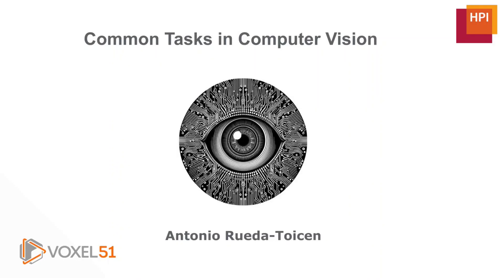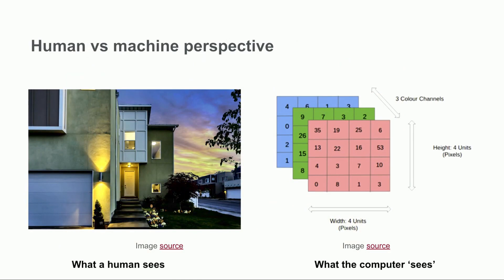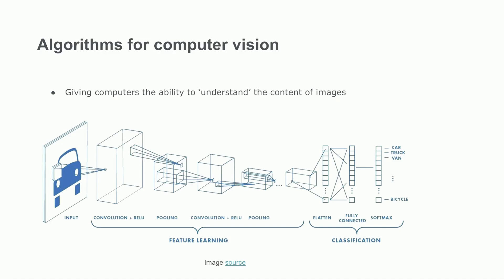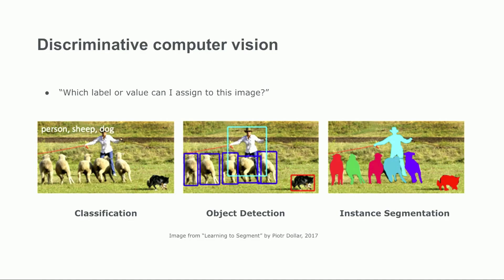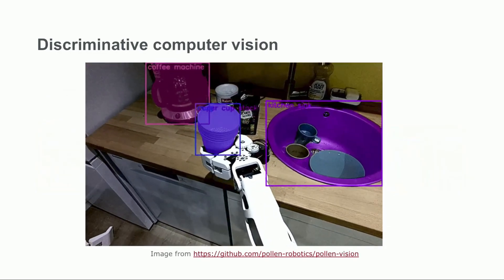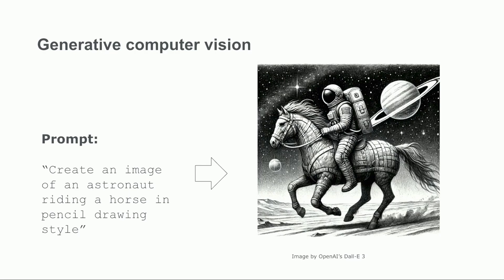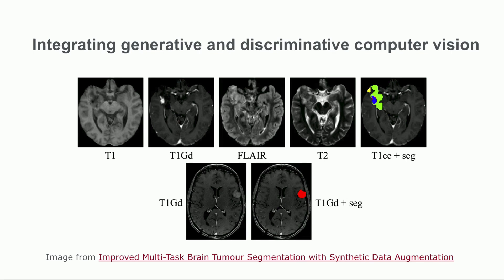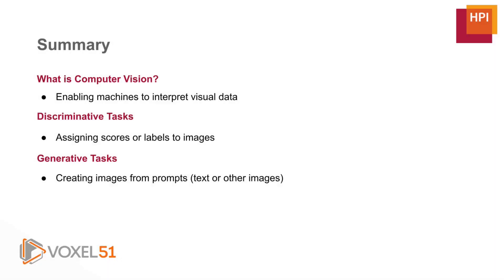Part 1: Foundations of Computer Vision | Lesson: Common Tasks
Join us for the "Practical Computer Vision with PyTorch and FiftyOne" workshop series. This is a 12-part, hands-on series that teaches you how to work with images, build and train models, and explore tasks like image classification, segmentation, object detection, and image generation. Each session combines straightforward explanations with practical coding in PyTorch and FiftyOne, allowing you to learn core skills in computer vision and apply them to real-world tasks.

In Part 1, we’ll introduce core computer vision tasks and fundamental image representations using PIL, NumPy, and PyTorch. Build a simple neural network to classify handwritten digits and explore dataset visualizations with FiftyOne.

These are hands-on maker workshops that make use of GitHub Codespaces, Kaggle notebooks, and Google Colab environments, so no local installation is required (though you are welcome to work locally if preferred!)